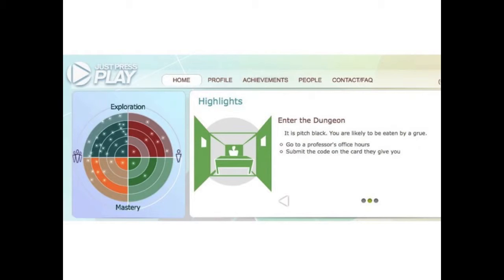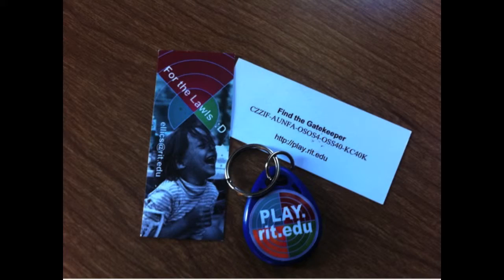Elizabeth Lawley “Just Press Play” — Adding a Game Layer to the Undergraduate Experience HD